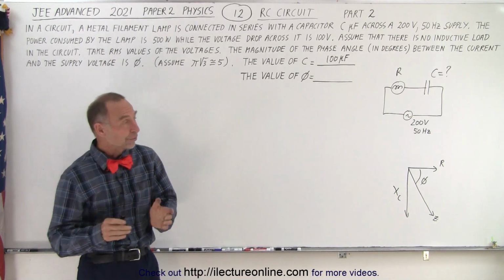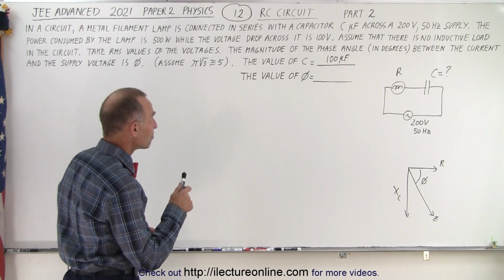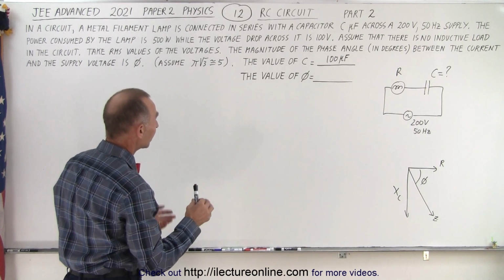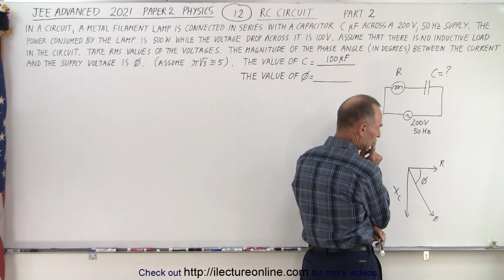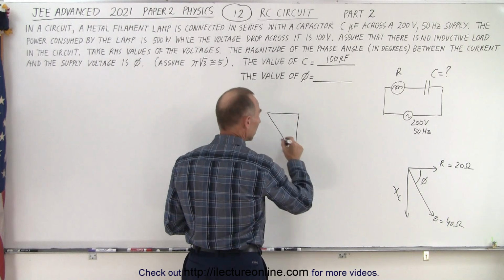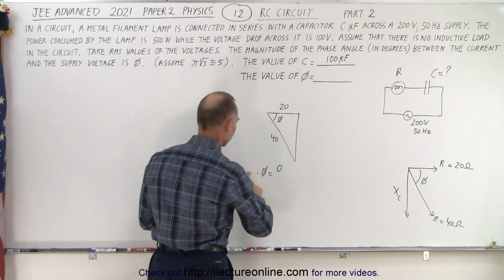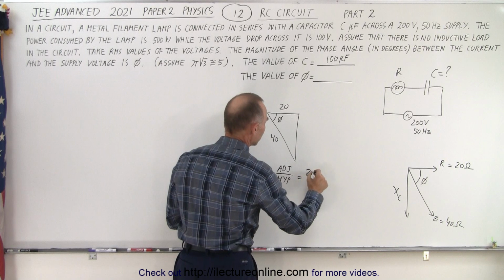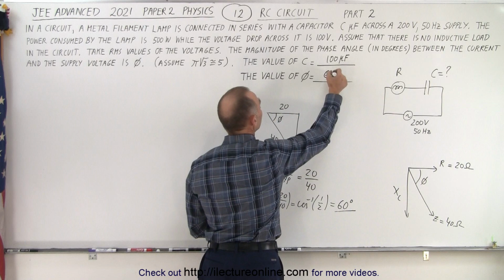JEE Advanced Physics 2021 Paper 2 #12 RC Circuit (Part 2)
(Part 2) In a circuit, a metal filament lamp is connected in series with a capacitor C uF across a 200V, 50Hz supply. The power consumed by the lamp is 500W while the voltage drop across it is 100V. Assume that there is no inductive load in the circuit. Take RMS values of the voltages. The magnitude of the phase angle (in degree) between the current and the supply voltage is phi. (assume (pi)(3)^1/2 ~=5). The value of C=100uF. The value of phi=?